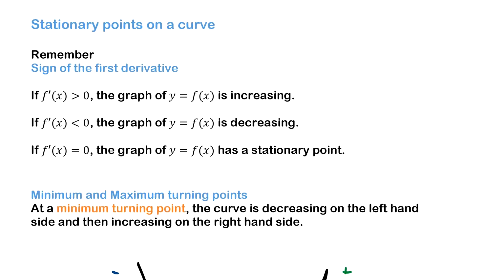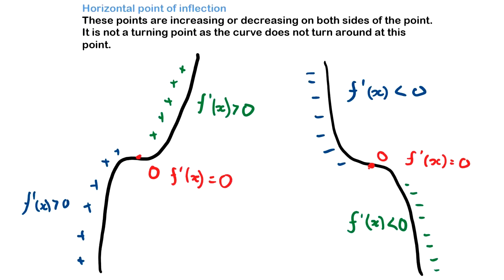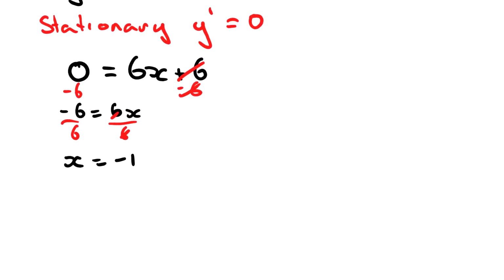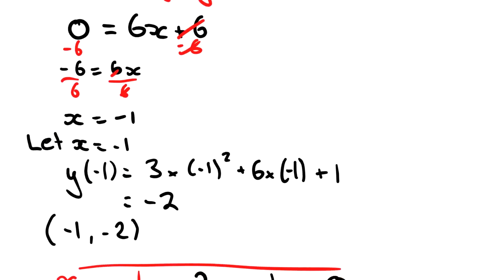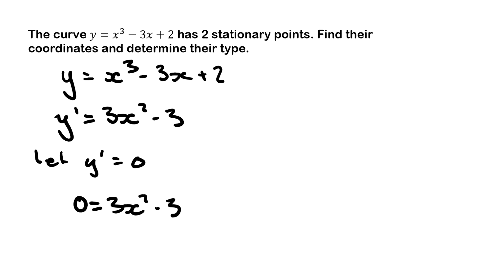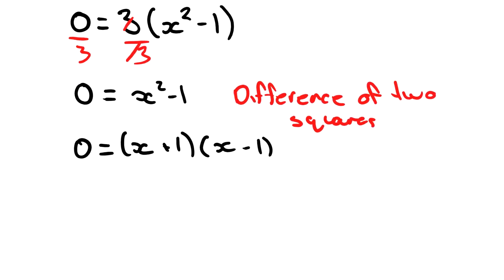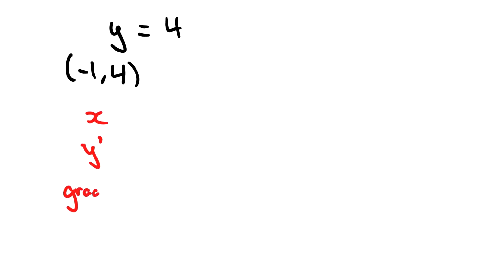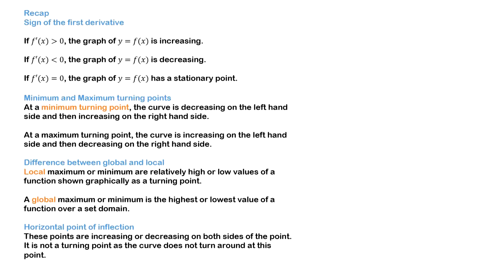Stationary points on a curve with Worked Examples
In this video, we will be learning about stationary points on a curve. We'll start by reviewing the basic concepts of differentiation and the first derivative test. We will then cover the method of finding the stationary points of a function by using the first. We will also show how to use stationary points to solve real-world optimization problems. We'll work through several example problems to help solidify your understanding of the material. By the end of this video, you will have a solid understanding of stationary points on a curve and be able to use it to identify, classify, and analyze these points.